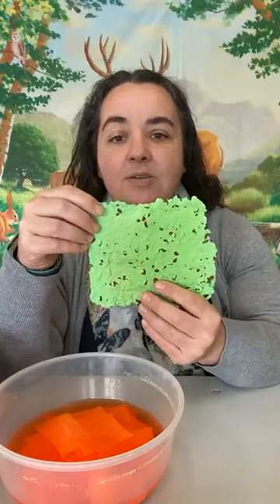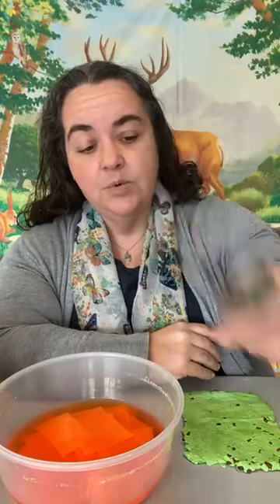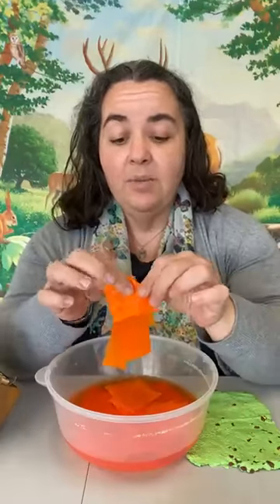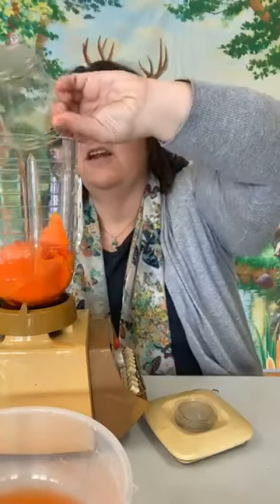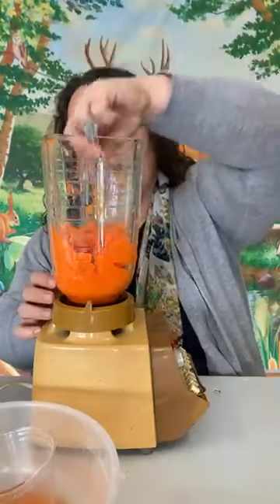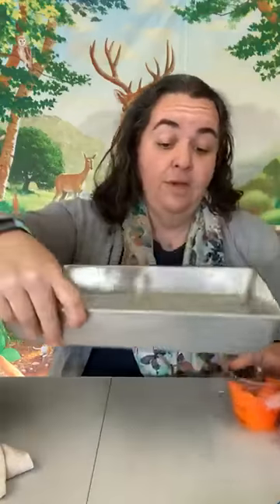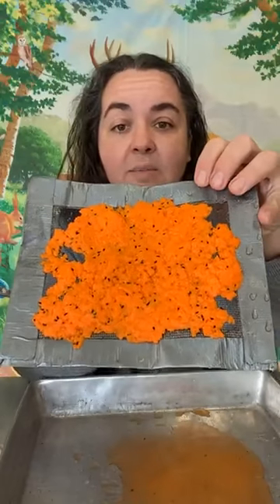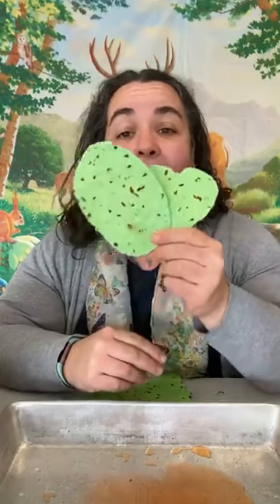Virtual Nature Crafts Live Series: Plantable paper!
Virtual Nature Crafts Live Series: Plantable paper!  Join Naturalist Mary Bulger for this virtual nature crafting series and learn how to make a new craft each week from natural or recycled materials. This week learn how to make plantable paper!